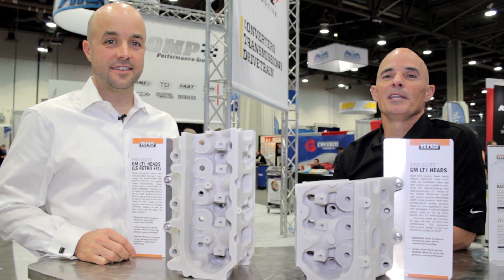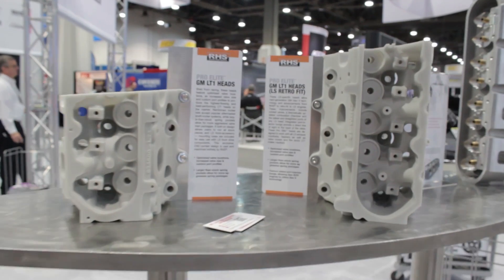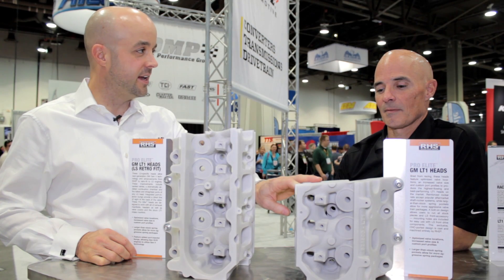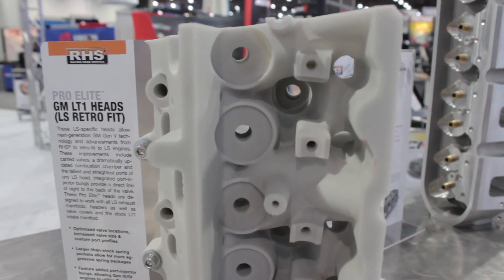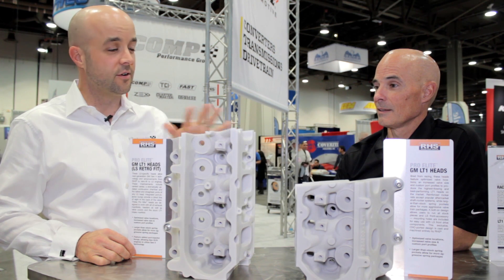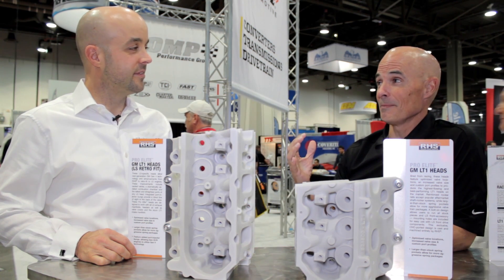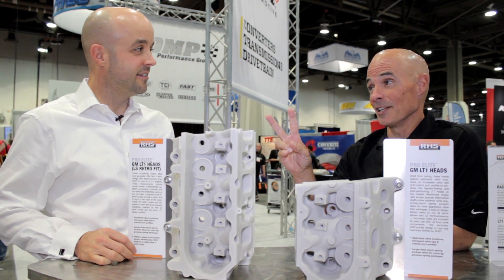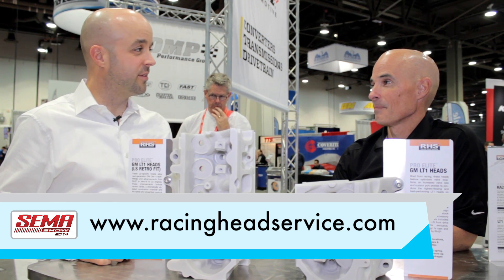2014 SEMA Show | RHS Pro Elite LT1 CNC Cylinder Heads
Vice President of Engineering, Brian Reese, showcases the all new Pro Elite LT1 CNC Cylinder Heads from RHS at the 2014 SEMA Show.